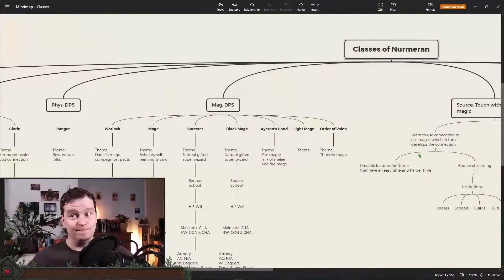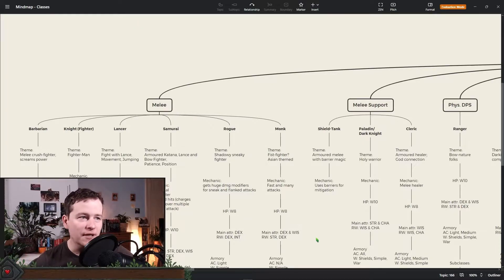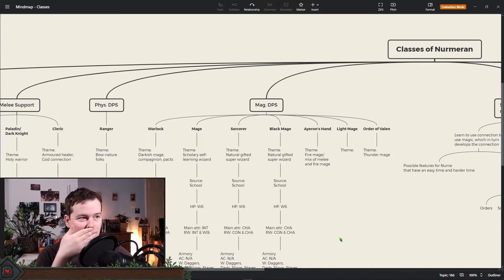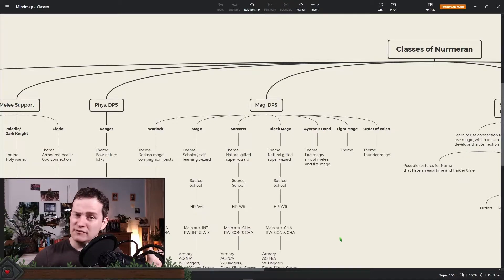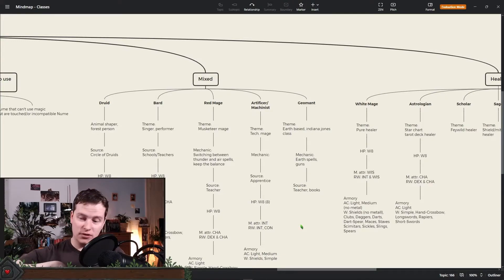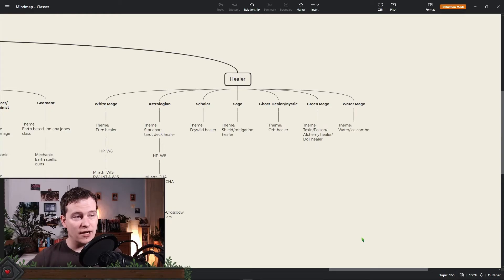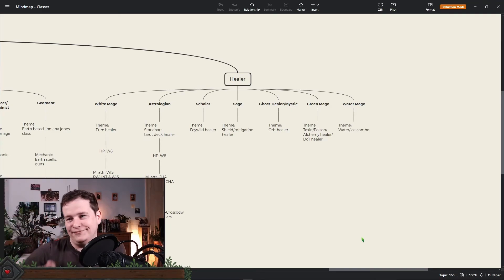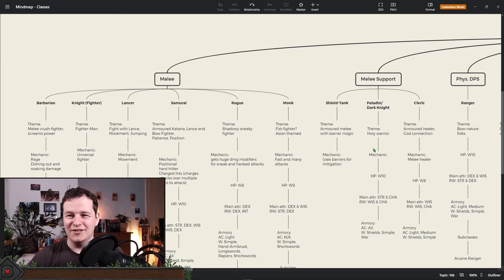DnD Sourcebook | Character Creation | Ideas for Classes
In this video I will talk about the current status of the reworks for the classes. So far I have only collected the basic classes I would like to see without going into any mechanical designs yet.

'The Traveler's Guide to Nurmeran' (working title) is unofficial Fan Content permitted under the Fan Content Policy. Not approved/endorsed by Wizards. Portions of the materials used are property of Wizards of the Coast. ©Wizards of the Coast LLC.  Artwork used under the Fan Content policy, ©Wizards of the Coast LLC.